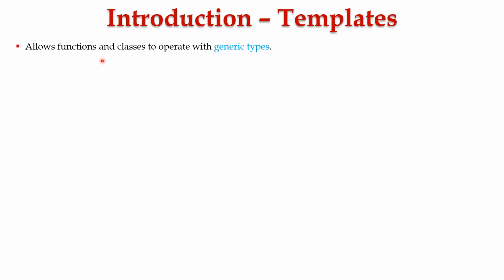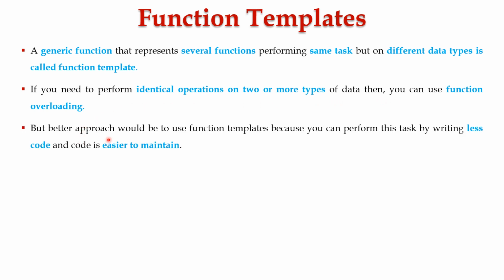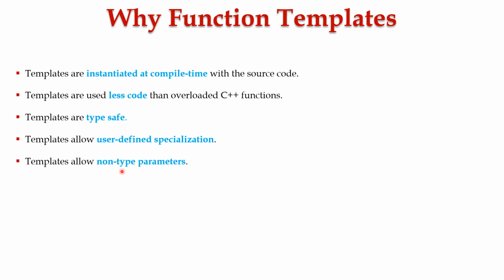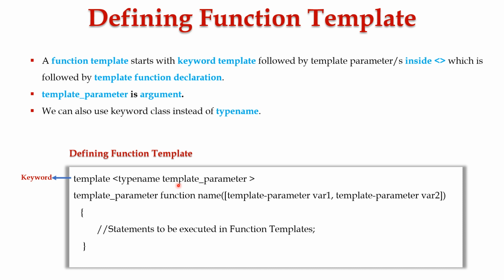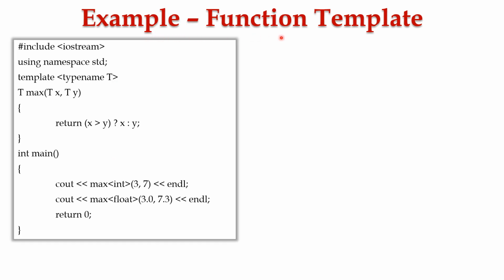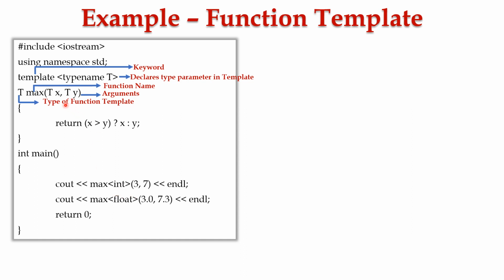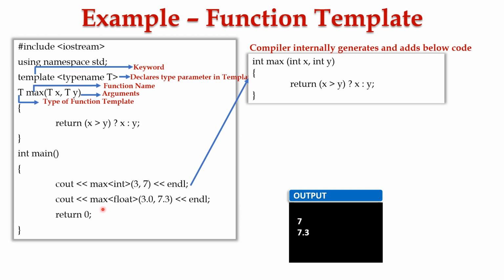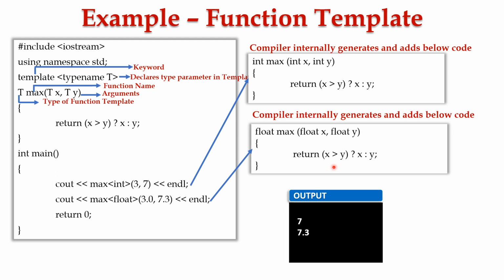Function Templates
We can Learn about Function Templates with simple example program